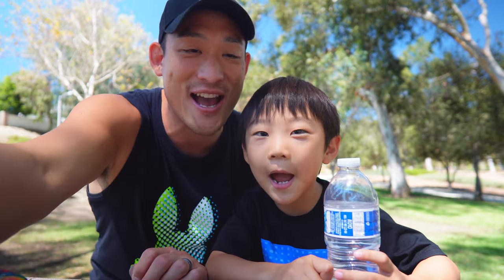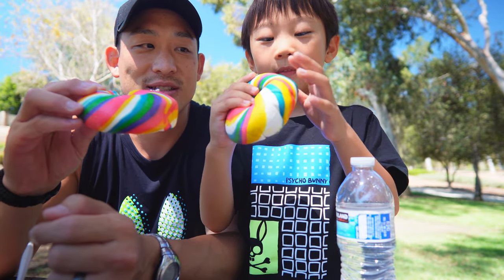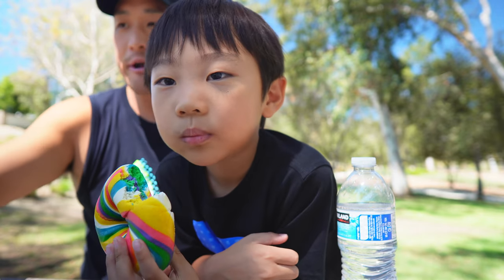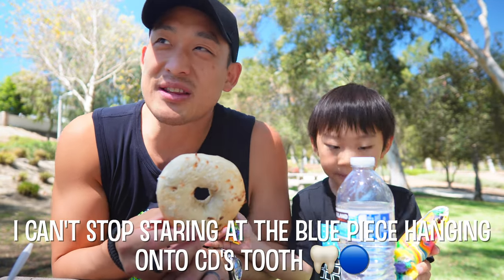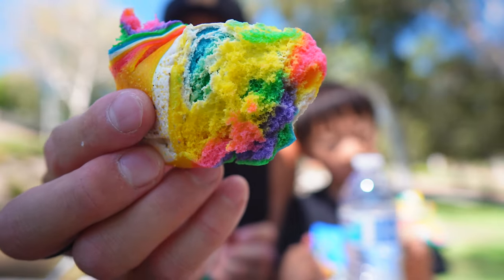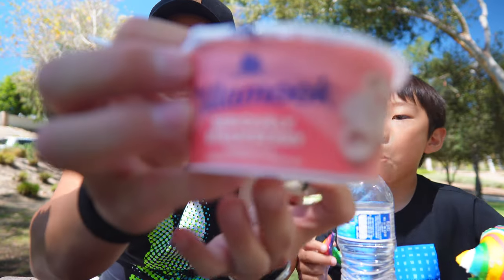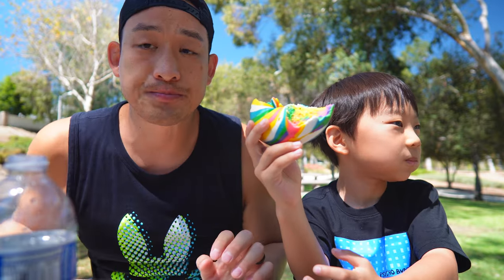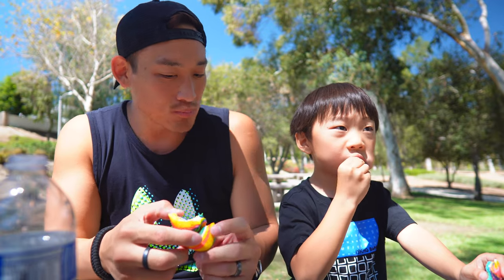RAINBOW BAGEL MUKBANG- We ate the original Unicorn Bagel from Bagels and Brew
Bagels and Brew in Lake Forest CA is credited with the original rainbow bagel! I grew up getting bagels from here. So cool that made these!

If you guys want to help us keep making these videos, please donate